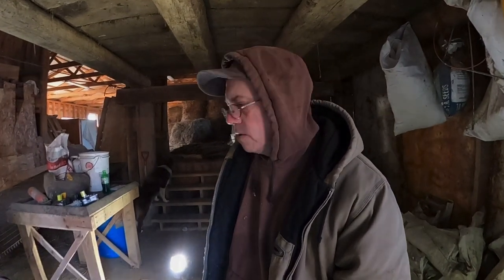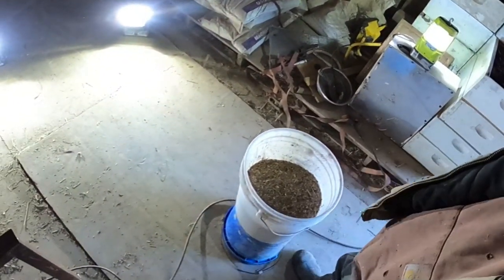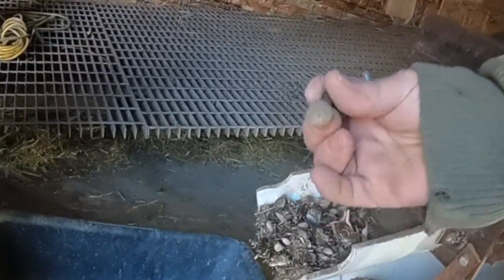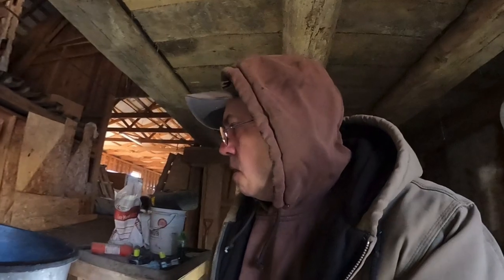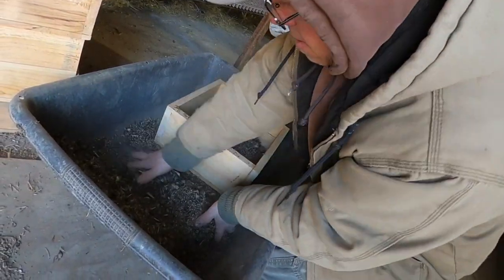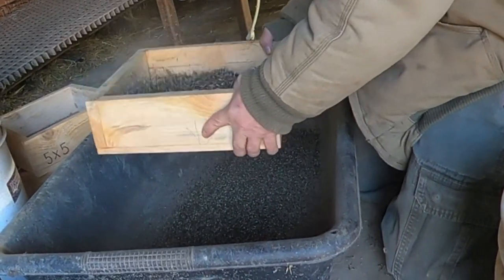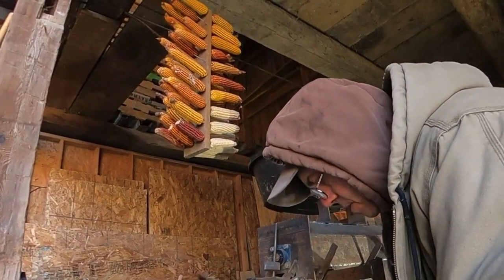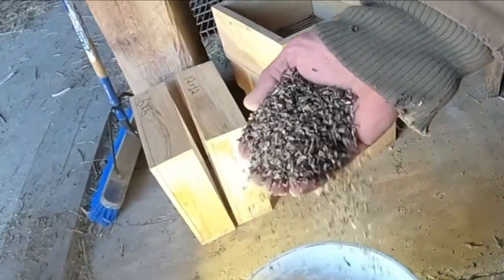Debearder-Rethasher Native seeds and cleaning Save you thousands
Saving your own native seeds can save you thousands of dollars. Thrashing purple cone flower seed we collected and dried last fall. With a scaled down clipper type debearder rethasher.